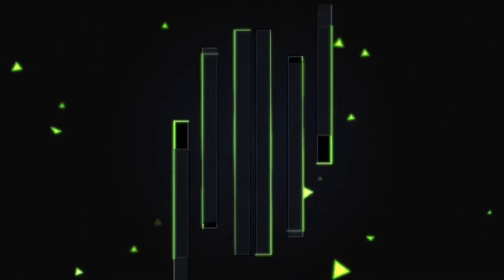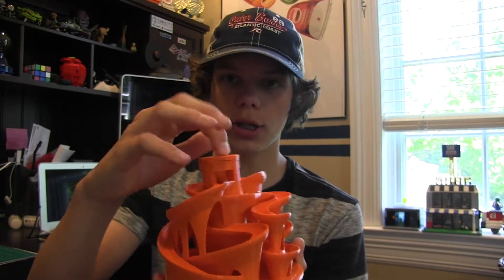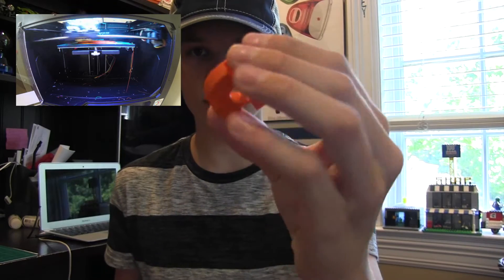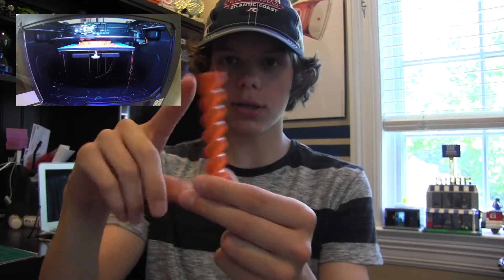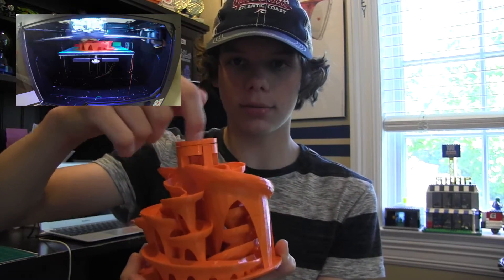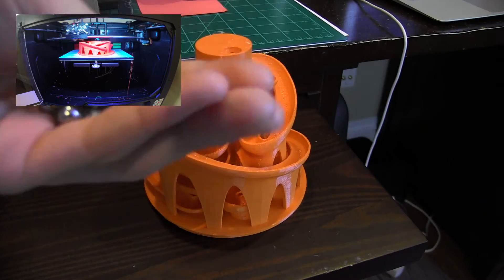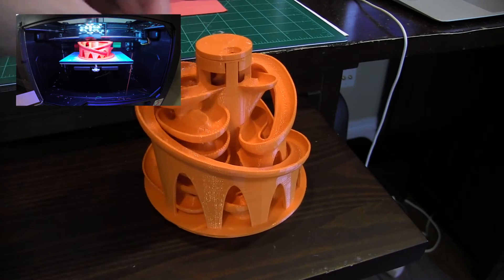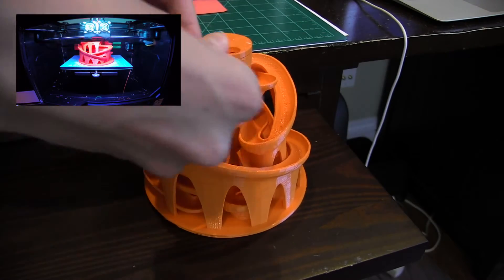3D Printed Marble Machine